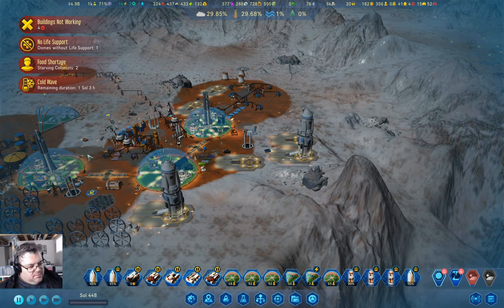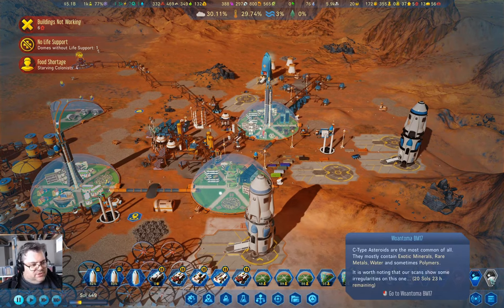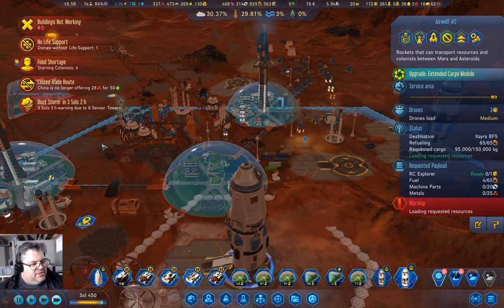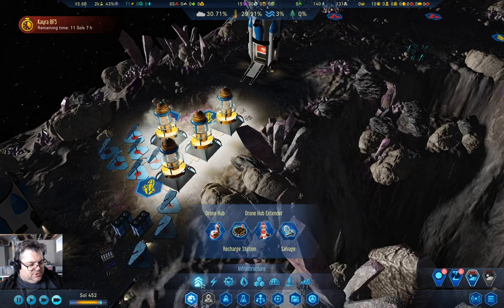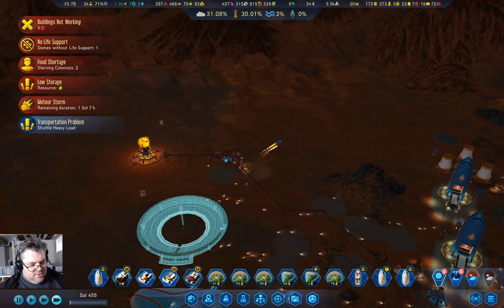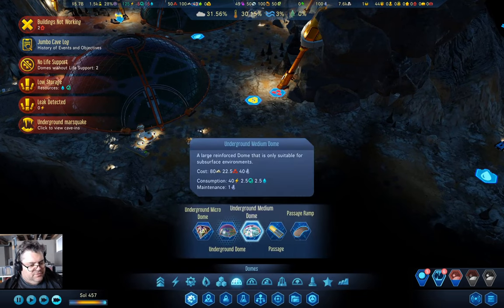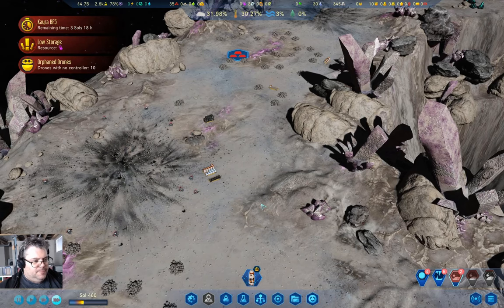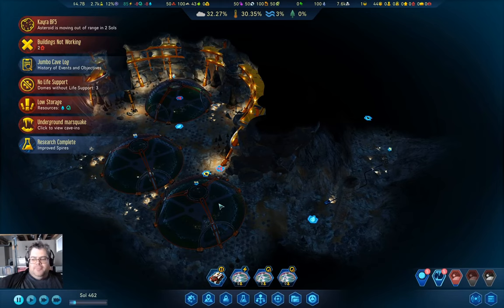Freedom City 1165 Part 42 | Surviving Mars: Below and Beyond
More asteroid mining. And messing about underground. With domes. Wait, spire upgrades? What sorcery is this?